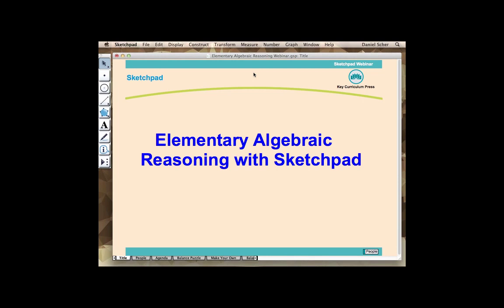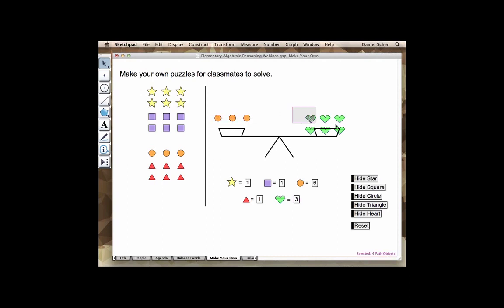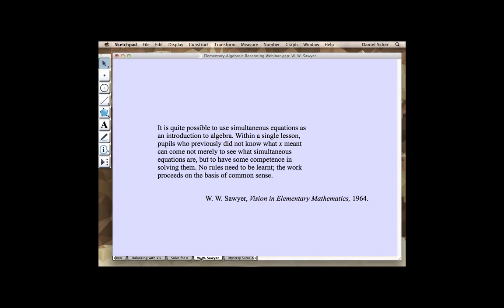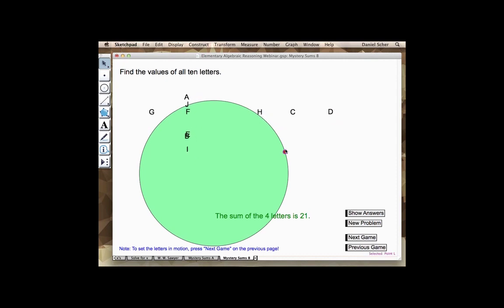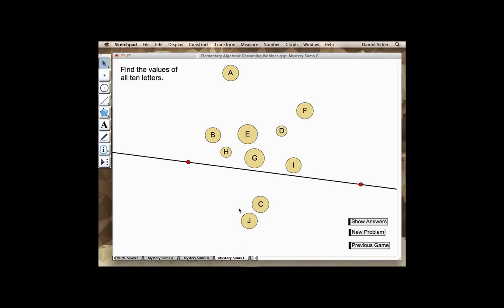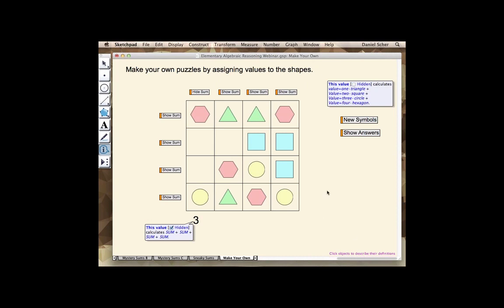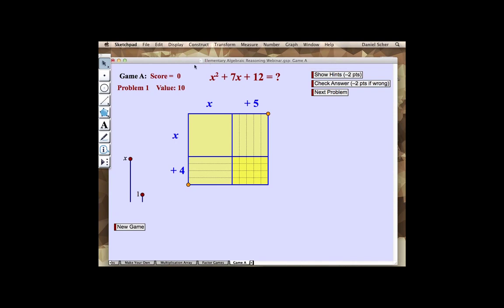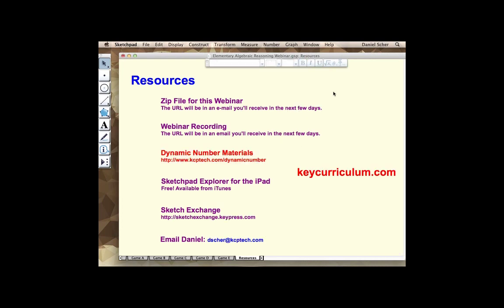Sketchpad Webinar: Elementary Algebraic Reasoning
This Sketchpad webinar demonstrates dynamic models that introduce young students to early algebraic reasoning through a variety of engaging puzzles. It concludes with games that provide a visual way of understanding binomial multiplication and factoring.